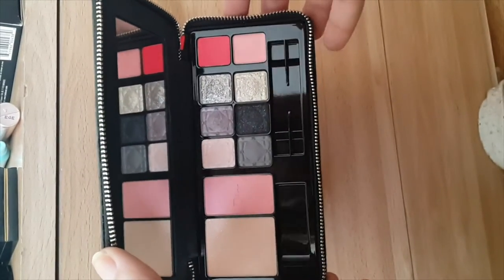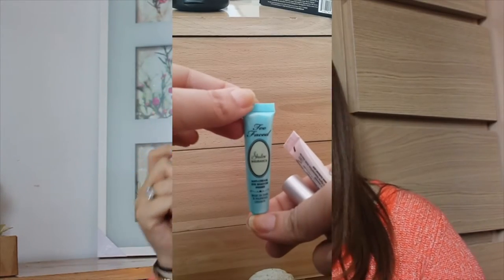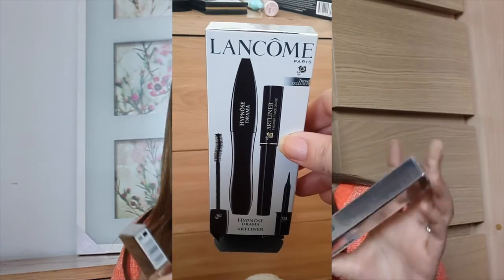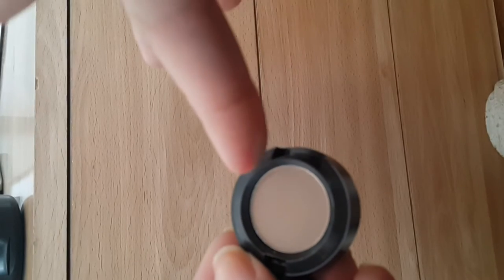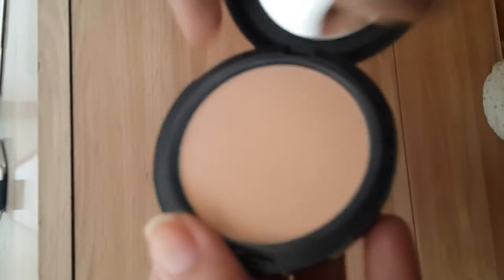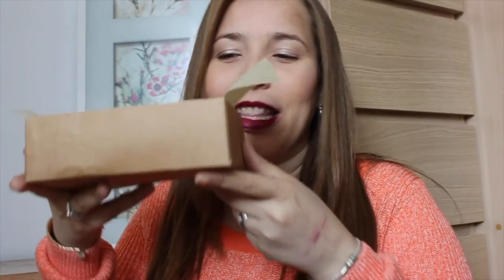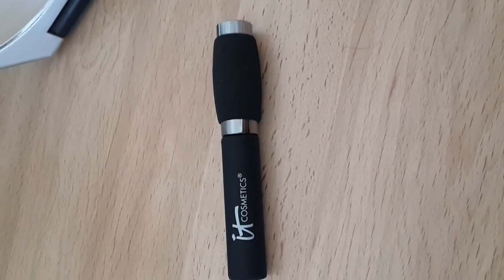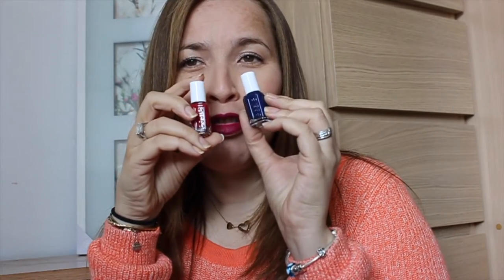HAUL - COMPRAS, NAVIDAD, REGALOS DE CUMPLE... PARTE II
Hola, hemos vuelto de las vacaciones y que mejor forma de volver que con un haul, aqui les dejo varias cosas de mis compras, regalos de navidad y cumple. Disfrutenlo.

Mi canal de Vlogs NKAVLOGS

El labial que llevo es el More Better  Ultra Matte de Colourpop

Camara Canon 500D
Edito con imovie

Este video NO esta patrocinado, todo lo que digo en el es mi opinion personal.